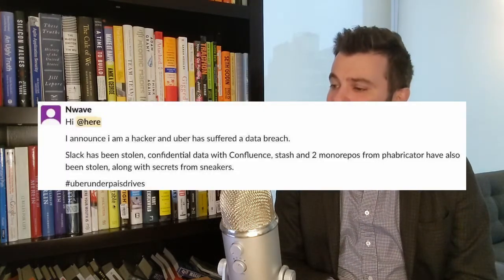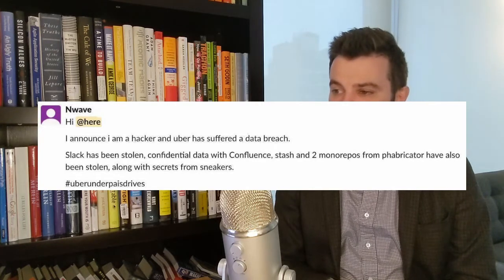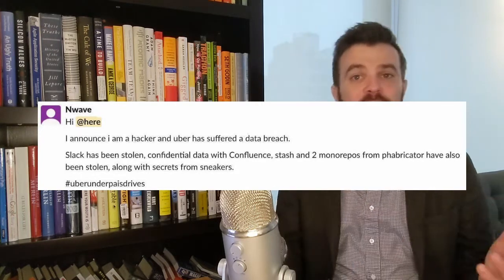Major Uber Compromise of September 2022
Uber has most major systems compromised by what seems to be an 18-year old hacker! Here I analyze the nature of the hack, how Uber responded, and how good their prep and response was.